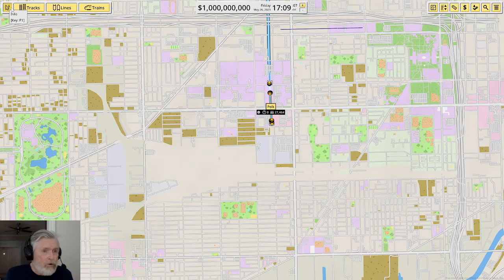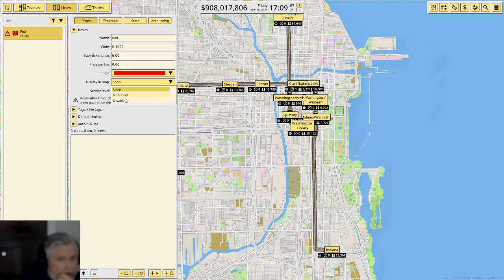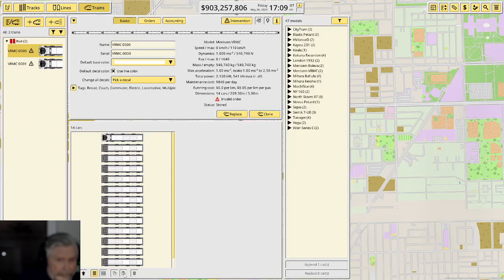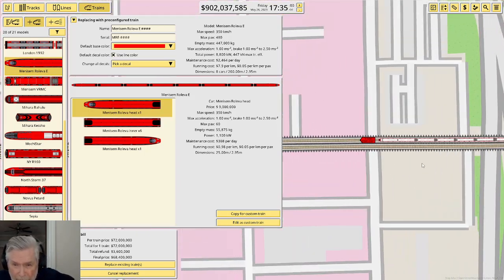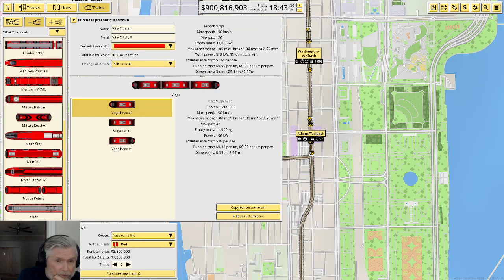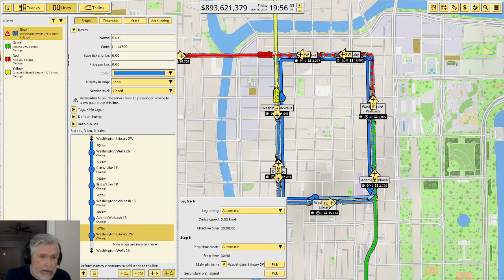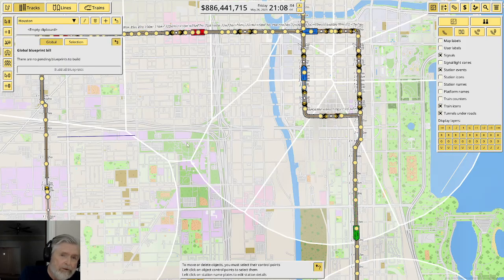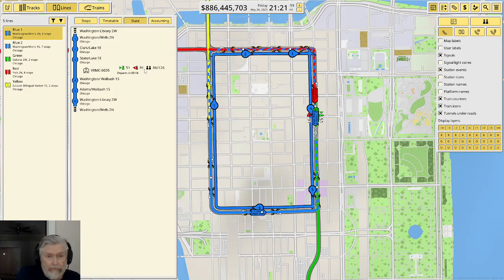NIMBY Rails Startup Part 3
This is the third part of our series on NIMBY Rails 1.8 startup overview. In this video, we create some "lines" and buy some trains for a tram system in Chicago. Enjoy